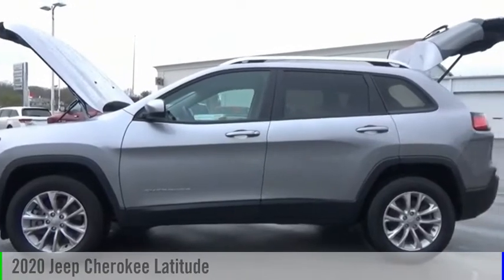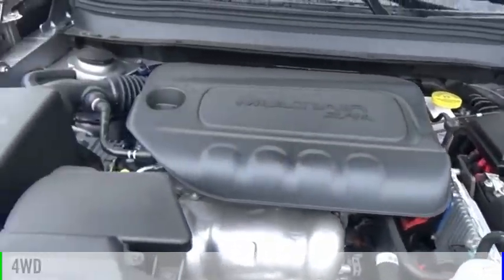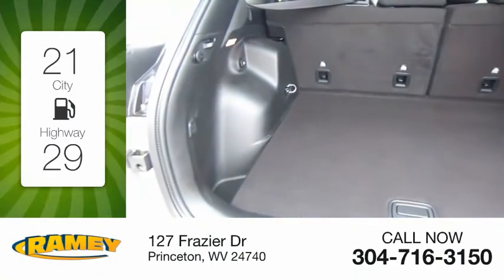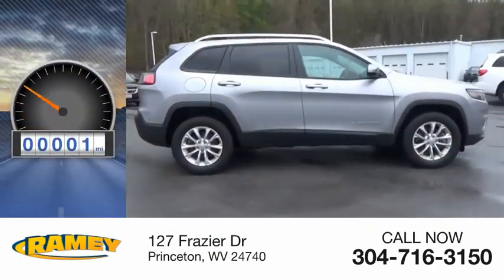2020 Jeep Cherokee Princeton WV 2-T4863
2020 Jeep Cherokee Latitude

Ramey Motors
127 Frazier Dr

Factory MSRP: $29,845 Billet Silver Metallic 2020 Jeep Cherokee Latitude 4WD 9-Speed 948TE Automatic 2.4L I4 Liifetime State inspections for West Virginia and Virginia residents!.  21/29 City/Highway MPG   Your Deal. Your Way! Price includes: $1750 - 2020 National Retail Consumer Cash 20CL1. Exp. 04/14/2020 $750 - Chrysler Capital 2020 Bonus Cash 20CL5. Exp. 04/14/2020